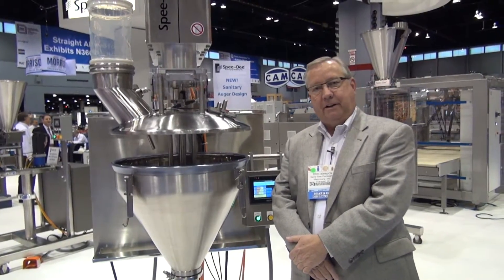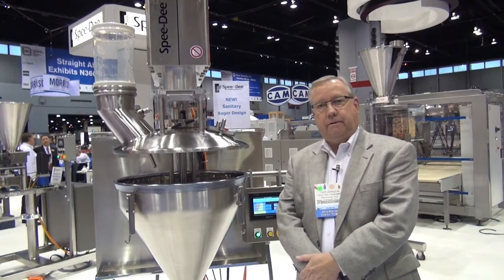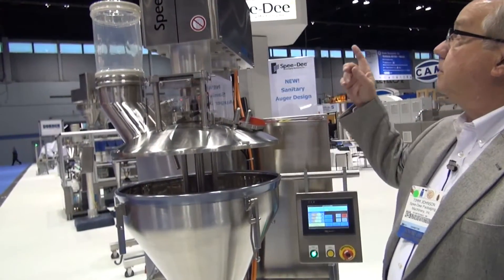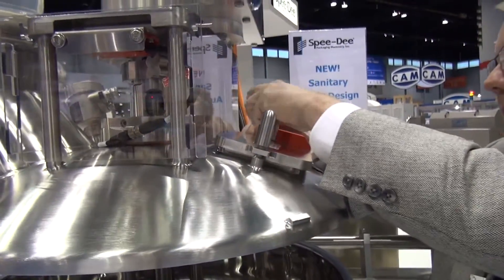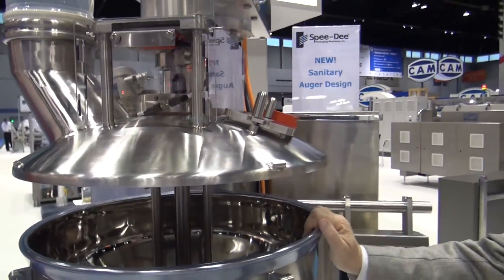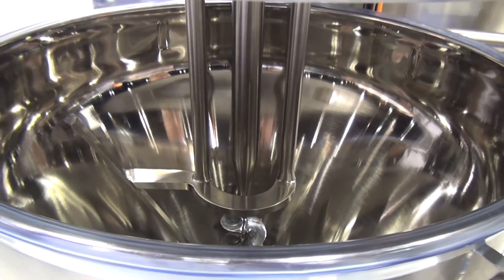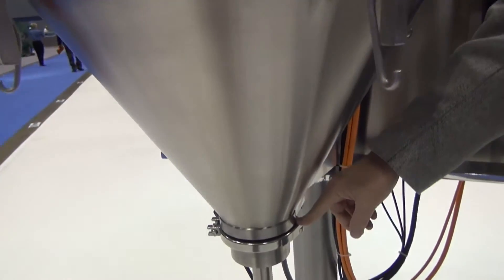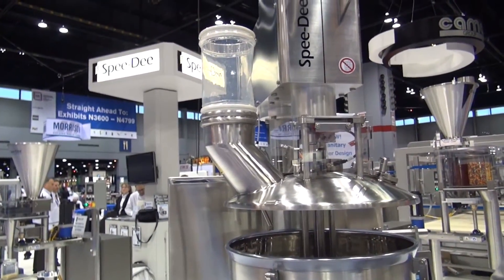Pack Expo Video Tour: Spee-Dee Sanitary Auger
Timm Johnson of Spee-Dee packaging machinery, Inc. shows off the brand new Sanitary Auger design. The Sanitary Auger is designed to meet the requirements of USDA, 3A, and WDA high hygiene standards. In order to accomplish this, the Sanitary Auger features a domed hopper cover, sloped drive shroud, lipped inspection port, safety interlocks, a high polish hopper contact surface, and tri-clover sanitary clamps on the agitator assembly and the auger funnel. The design moves all adjustment locations out of the hopper area, which removes all bolts, fasteners, and threads from the product contact area. Quick disconnect hopper clamps, an easily removable hopper gasket, and the flexible BFM infeed fitting and tube, all help provide easy changeover, and high hygiene cleanliness. For more information about the Sanitary Auger, please for more information about the flexible BFM inlet fitting and tube,